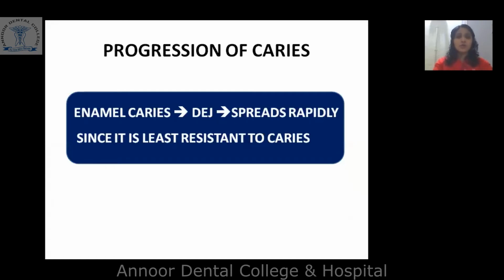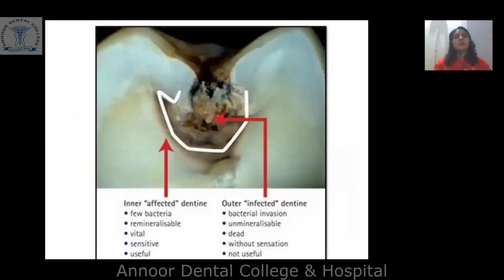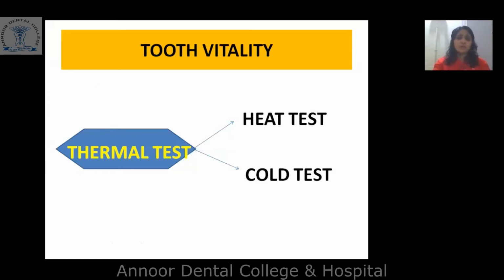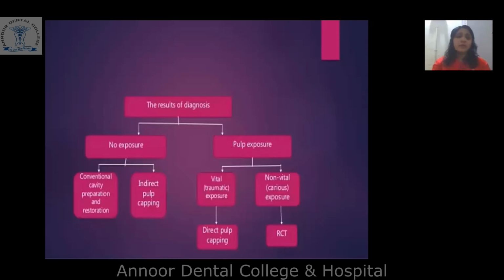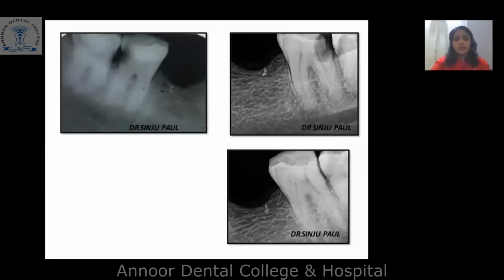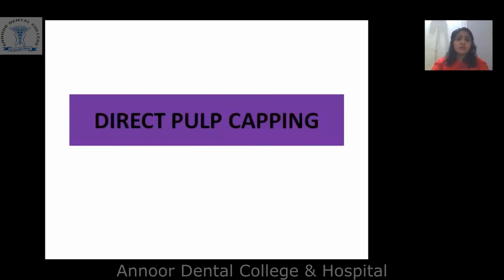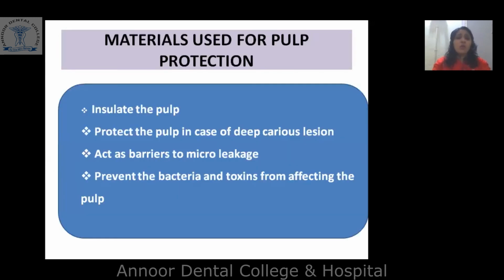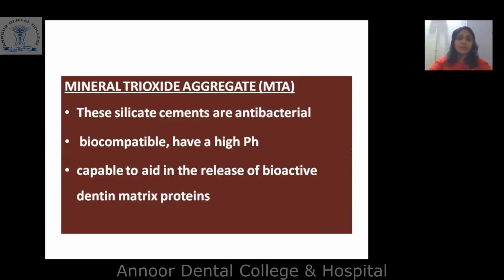Management of DEEP CARIOUS LESION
Dr. SINJU PAUL
Senior Lecturer
CONSERVATIVE DENTISTRY AND ENDODONTICS
Annoor Dental College & Hospital
Muvattupuzha